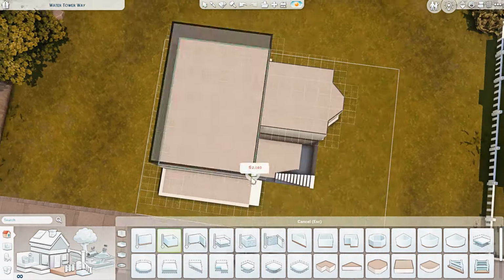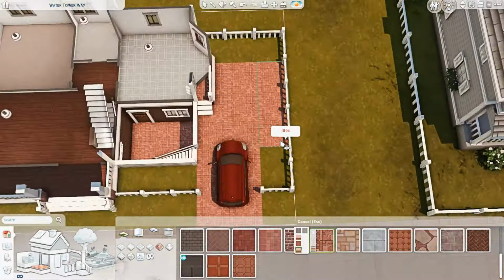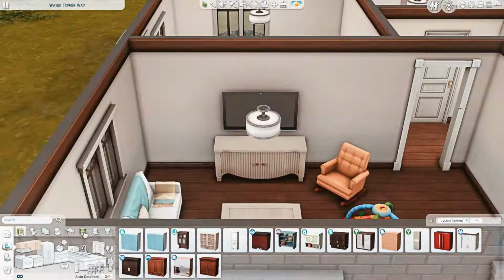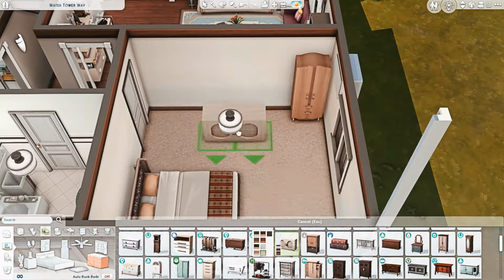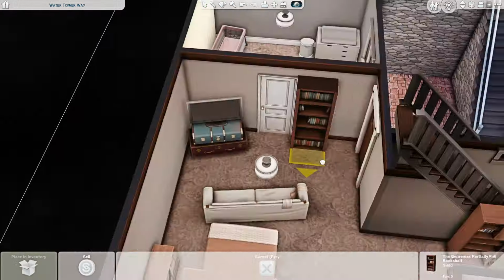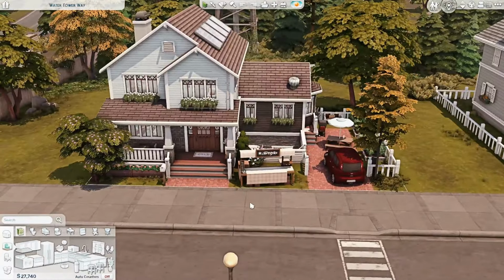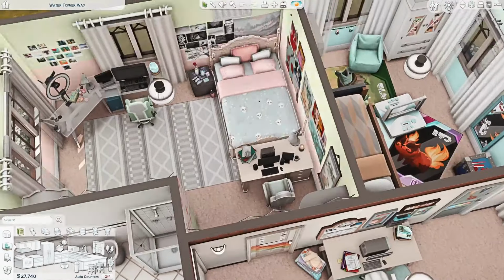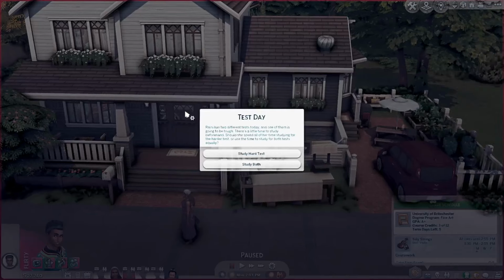CRAMPED SUBURBAN FAMILY HOME 👨‍👩‍👧‍👦📦 Rebuild Copperdale | The Sims 4: Speed Build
A small & cramped, but cute SUBURBAN FAMILY home, for Geeta Rasoya's younger brother & his big family in Copperdale!

➦ Donations are 𝘯𝘦𝘷𝘦𝘳 expected, but 𝘢𝘭𝘸𝘢𝘺𝘴 appreciated & allows me to keep the channel going strong

♡ BUILD INFO ♡
➦ 20x15 in the Prescott Square area of Copperdale
➦ $119,056 Simoleons
➦ 5 bed, 3 bath (space for 6-8 Sims, main bedroom, teen room, child room, infant room & Murphy bed in the basement functioning as a makeshift bedroom)
➦ Original Lot: Water Tower Way
➦ Homey, Good Schools & Teen Hangout Lot Traits

♡ TIMESTAMPS ♡
→ intro - 00:00
→ exterior - 00:10
→ first floor - 05:48
→ second floor - 12:00
→ basement - 15:16
→ exterior pt. 2 - 18:24
→ tour - 19:58

*𝘺𝘰𝘶 𝘥𝘰 𝘕𝘖𝘛 𝘕𝘌𝘌𝘋 𝘢𝘯𝘺 𝘰𝘧 𝘵𝘩𝘦𝘴𝘦 𝘵𝘰 𝘣𝘦 𝘢𝘣𝘭𝘦 𝘵𝘰 𝘥𝘰𝘸𝘯𝘭𝘰𝘢𝘥 𝘮𝘺 𝘣𝘶𝘪𝘭𝘥𝘴! 𝘔𝘺 𝘣𝘶𝘪𝘭𝘥𝘴 𝘢𝘳𝘦 𝘈𝘓𝘞𝘈𝘠𝘚 𝘤𝘰𝘮𝘱𝘭𝘦𝘵𝘦𝘭𝘺 𝘊𝘊 𝘧𝘳𝘦𝘦 𝘶𝘯𝘭𝘦𝘴𝘴 𝘴𝘵𝘢𝘵𝘦𝘥 𝘰𝘵𝘩𝘦𝘳𝘸𝘪𝘴𝘦 𝘪𝘯 𝘵𝘩𝘦 𝘵𝘪𝘵𝘭𝘦/𝘥𝘦𝘴𝘤𝘳𝘪𝘱𝘵𝘪𝘰𝘯!*

➦ Light Preset 2.0 - by Bojana Sims: (I tweaked the MXAO settings a tiny bit)